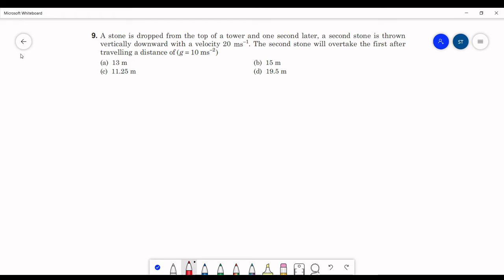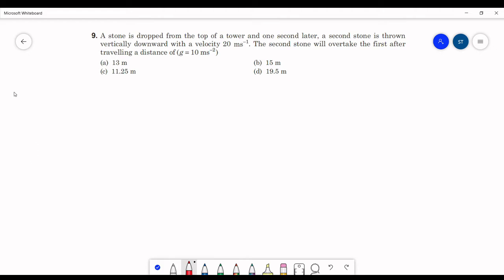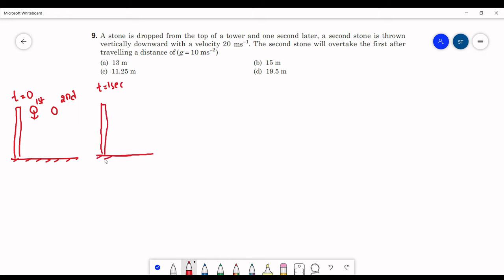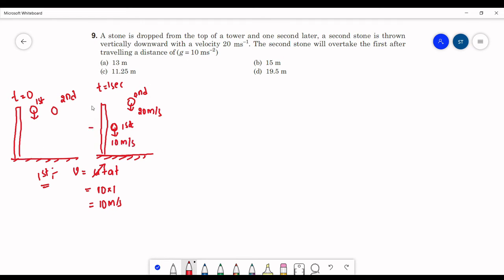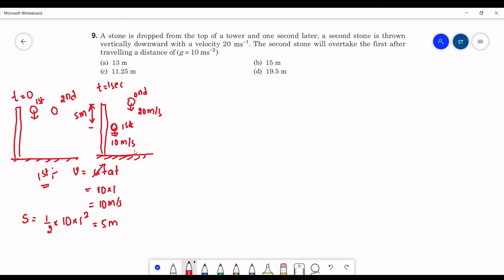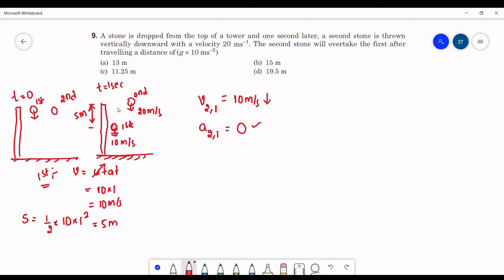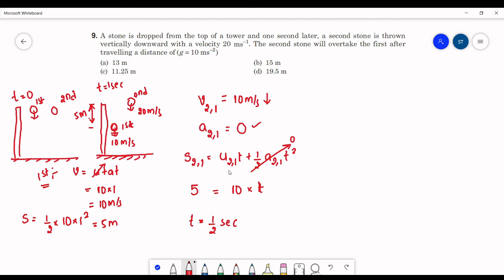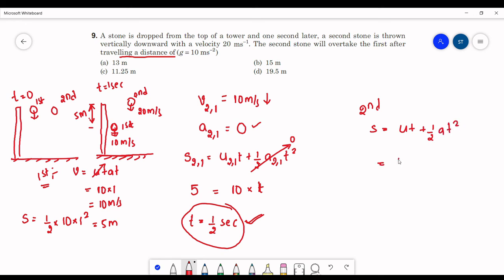Kinematics || DC Pandey || level-I || Q.NO: 9 || Single correct option.